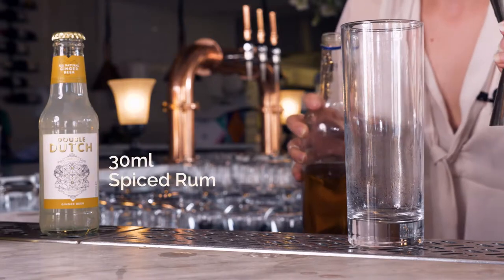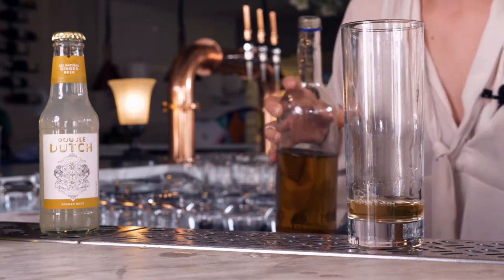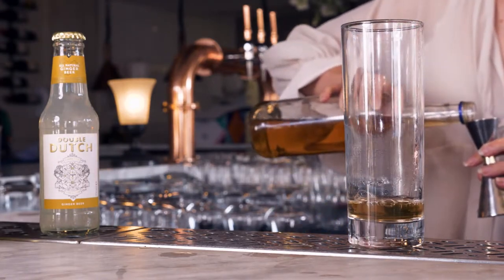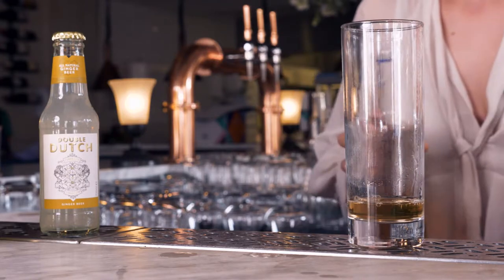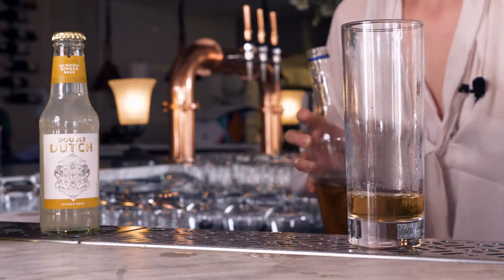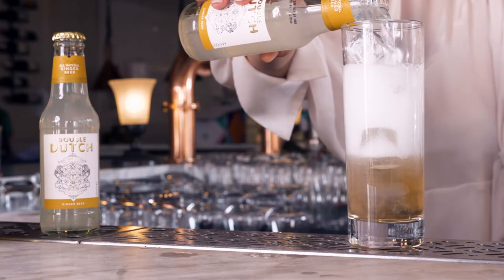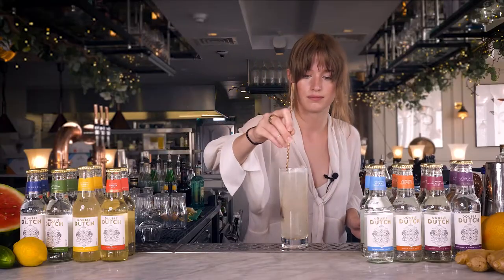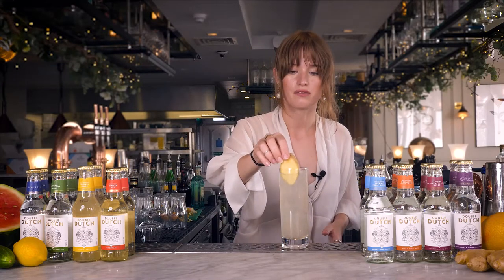Double Dutch Ginger Beer